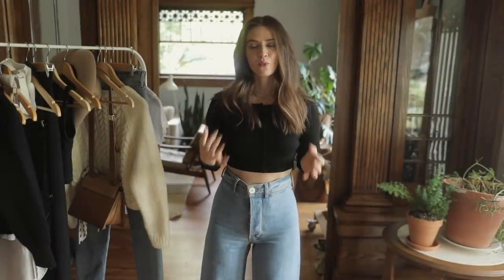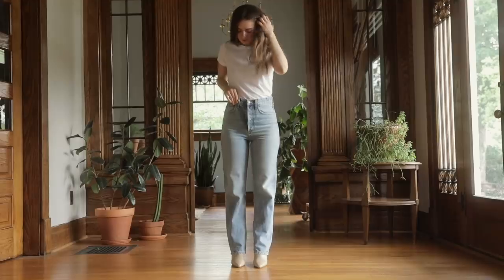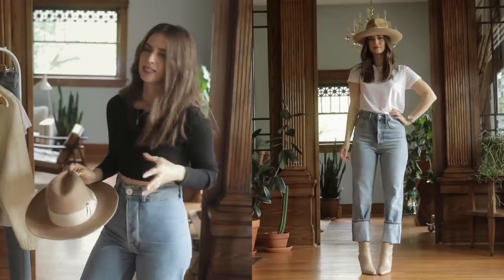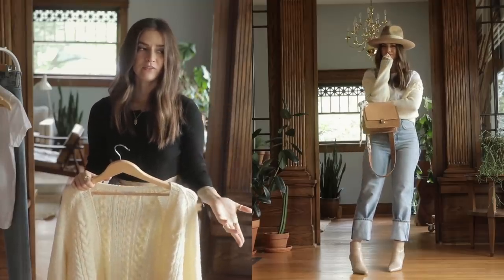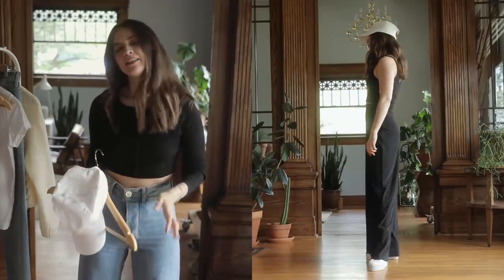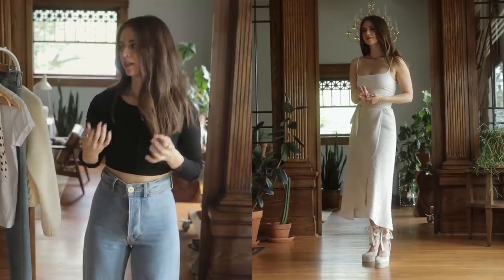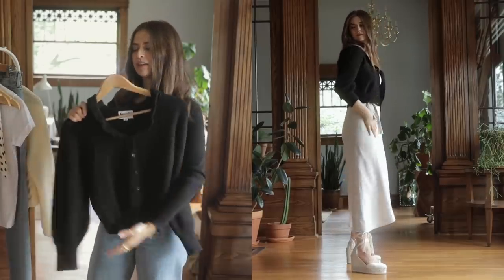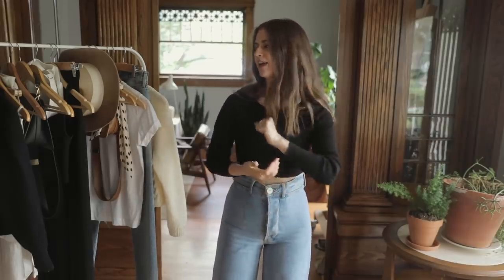How To Make "Boring" Clothes Look AMAZING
Get access to the sale 1 HOUR before anybody not signed up. Pieces sell out quickly!

*Nothing about this video is sponsored, and no pieces were gifted for the sake of this post. Thank you for supporting this channel!

1:06 // Outfit 1 (Edgy Nashville)
Tee, Cuyana XS
Jeans, Agolde 24
Cardigan, Etsy
Boots, Mango 37 (Similar)
Hat, (Similar)
Bra, Skims 34B
Scarf, Mango (Similar)

5:59 // Outfit 2 (Athleisure)
Tank, Urban Outfitters, Small
Pant, Norma Kamali, Small
Shoes (Espadrilles):
- Castañer Size 36 TTS
Baseball Cap, Everlane
Scarf, Mango (Similar)

9:25 // Outfit 3 (Feminine)
Cami, Reformation, Small
Skirt, (Similar)
Shoes (Espadrilles):
Bag, Chloe
Cardigan, Black (Similar)

// Jewelry //
Necklaces:
- Choker (14k, 15”)
- Snake Chain (14k, 16”)
- Vase (24k plated, 24”
Rings:
- Snake, Pamela Card
- Small Thin Pinky Ring, Vrai
Wrists:

// My Measurements //
Height: 5’1 (155cm)
Bust: 34b
Waist: 26” (66cm)
Hips: 37” (94cm)

Cardigan (Similar)
Jeans (Similar)